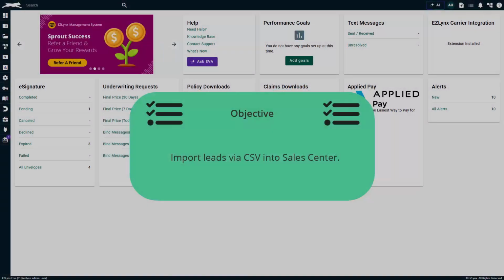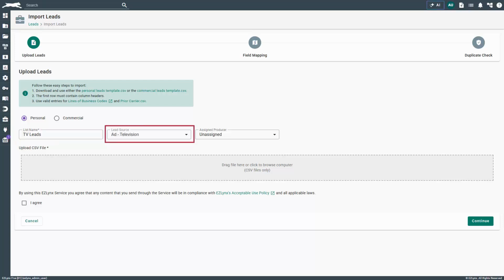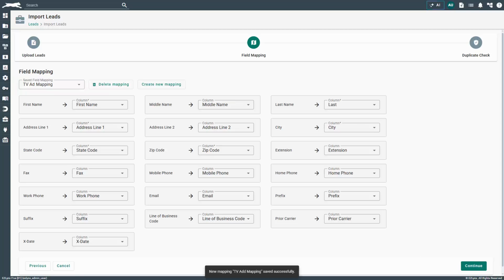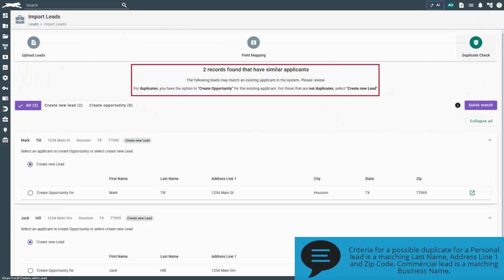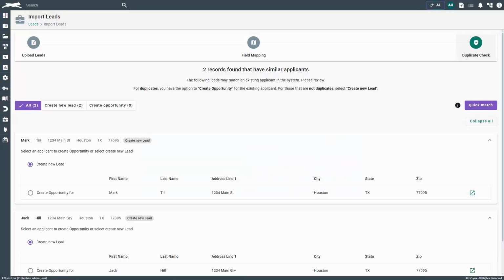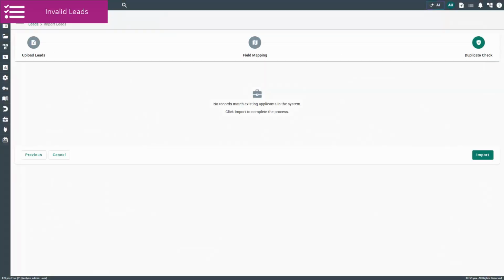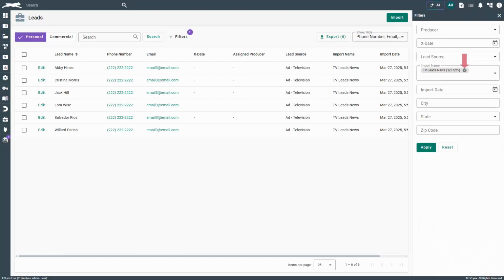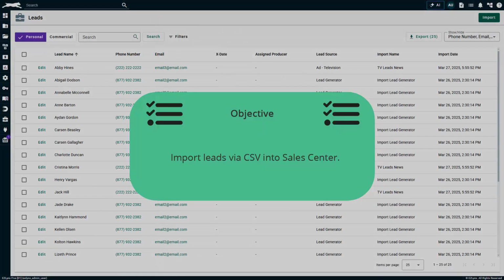EZLynx 5 - How to Import Leads into Sales Center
In this training video, we cover how to import leads into Sales Center so you can take them through the sales process. Check out our Sales Center playlist to find all the videos needed to master Sales Center!